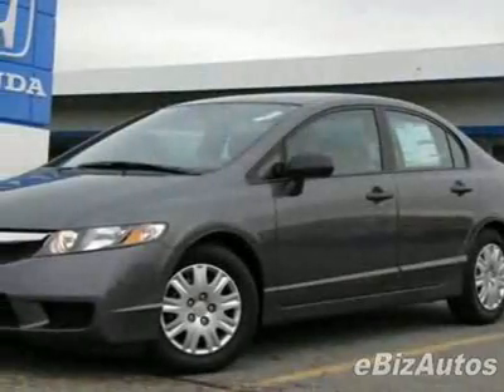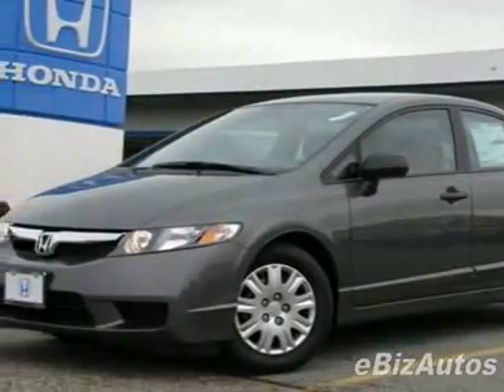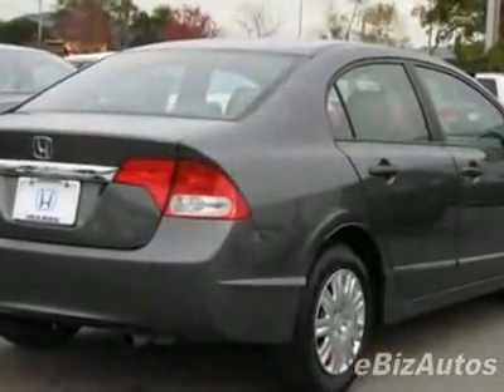2010 Honda Civic DX-VP Sedan Sedan